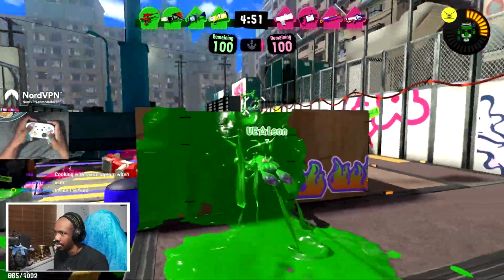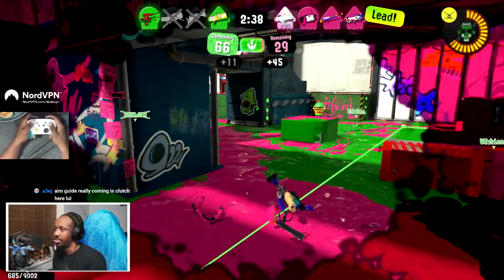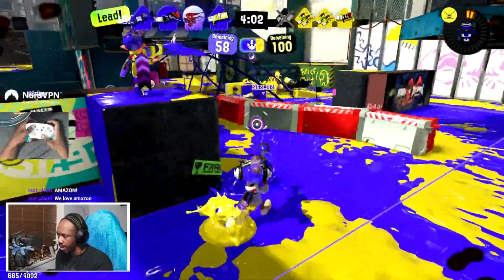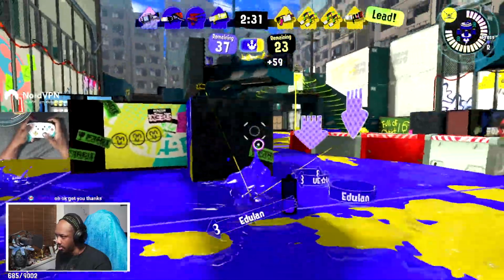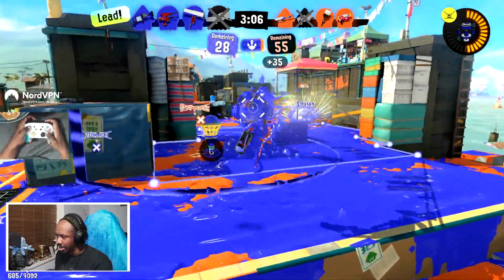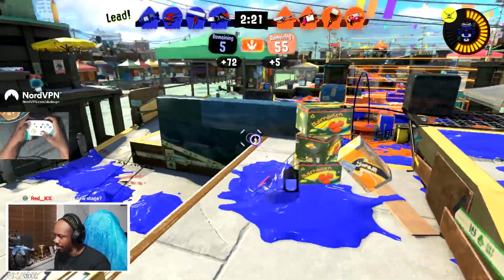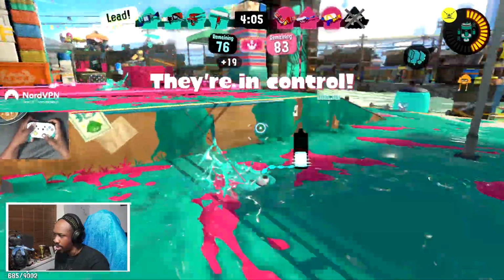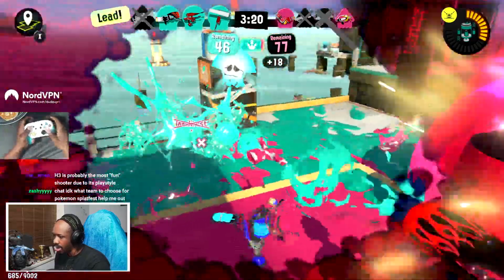WORST or HARDEST Weapon in Splatoon 3?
The H-3 Nozzlenose in Splatoon 3 has either got to be the WORST support weapon or HARDEST Support Weapon to get used to.
This weapon in previous games had a lot going for it given the loads outs it had. But in Splatoon 3 its rare to find an H-3 Nozzlenose due to its Special Weapon, Sub Weapon and shooting in general.
In this video i show you How the H-3 Nozzlenose SHOULD be played in Splatoon 3 Ranked.